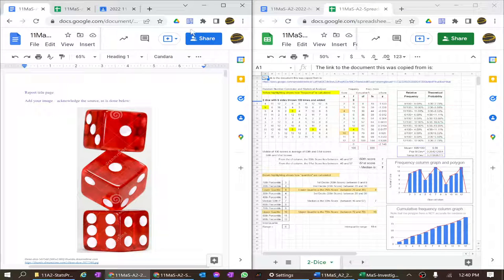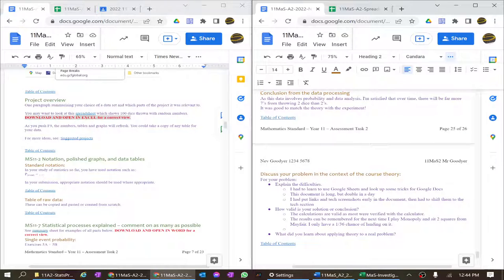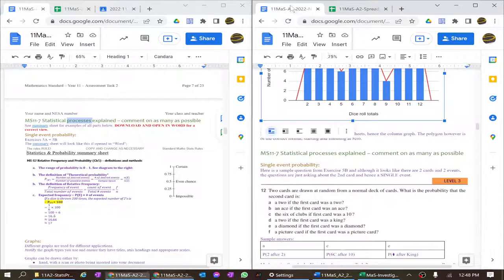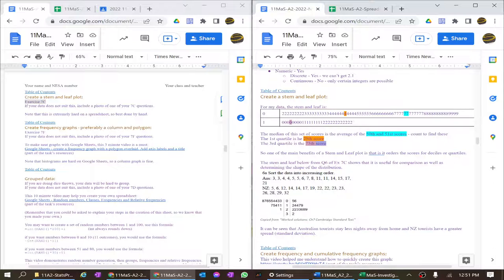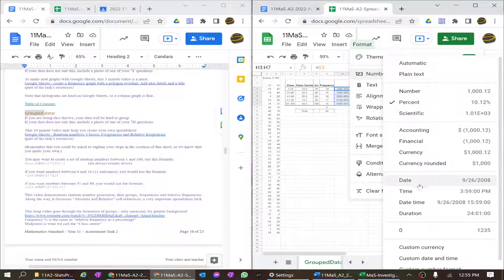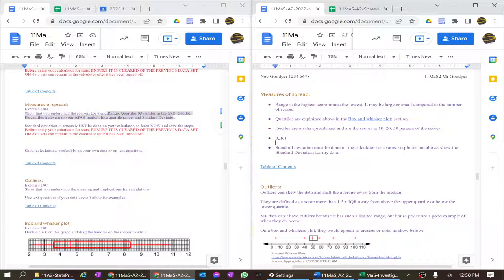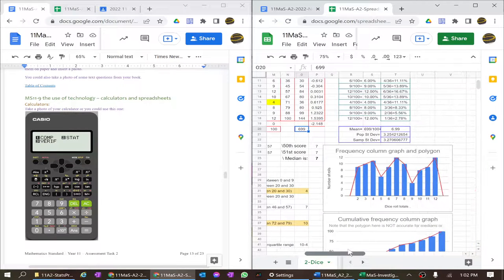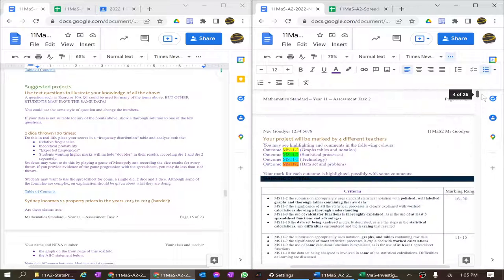Blackwattle Bay Statistics and Probability task - WHAT YOU NEED TO DO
In the video, a submission document is beside the scaffold and we step through all the subheadings.
Time Topic
0:25 Title page image and heading
1:10 Hyperlinks in Table of Contents
1:40 Teacher marking page - how it works
3:30 Overview
4:10 Notation, data and graphs
5:50 Raw data
5:14 Graphs
7:10 Single event probability - 2 dice is "multiple event" take a photo of your exercise book
8:10 Multiple event probability
8:35 Relative frequency
9:30 Data collection and categorisation
10:00 Stem and leaf - using dice data
11:30 Frequency column graph and polygon
12:20 Grouped data
13:30 Adding a cumulative frequency column
14:40 Medians and means from cumulative frequency column, maybe 10 classes??
15:50 Median and cumulative frequency
15:50 Measures of central tendency
17:05 Measures of spread
17:50 Outliers
18:00 Box and whisker - editing the given drawing
19:55 Technology - calculators
22:05 Technology - spreadsheets - attribution
23:30 Justification of your problem
24:30 Delete unnecessary headings and Turn in - Preferably early, updating your file later before the due time